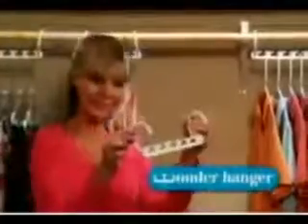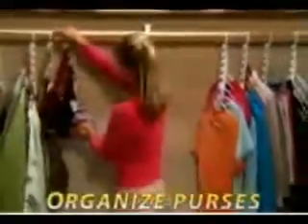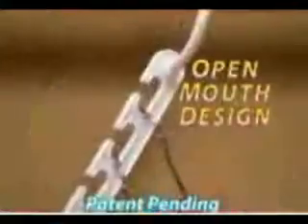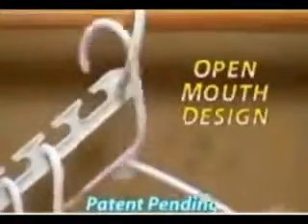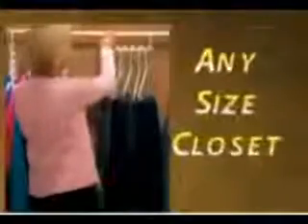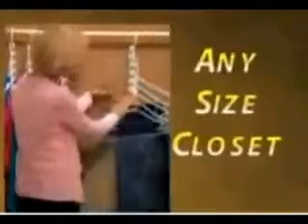ML 14996862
Video Migrado